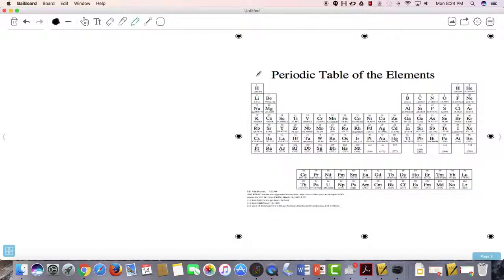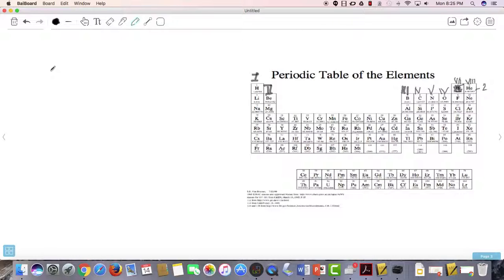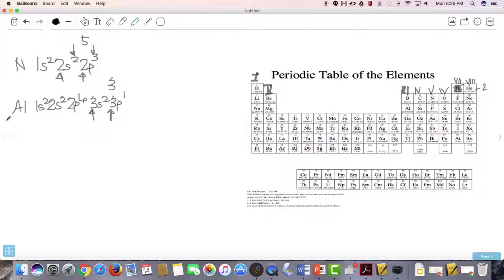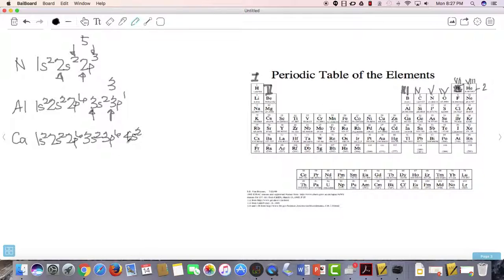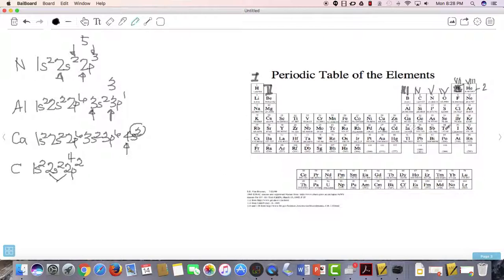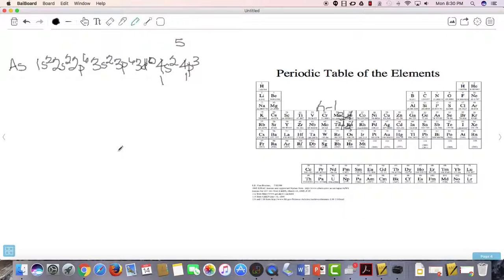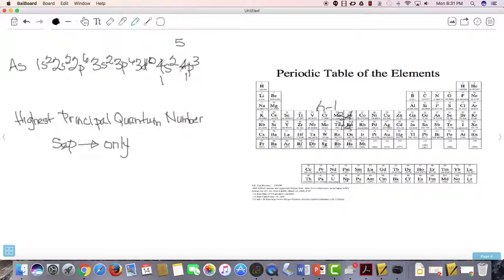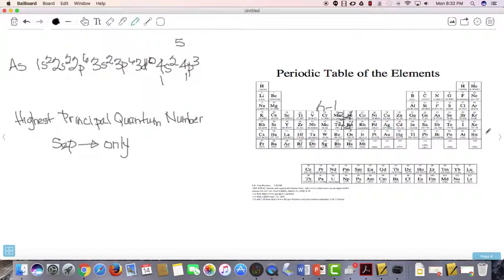ElectronConfig Valence 1